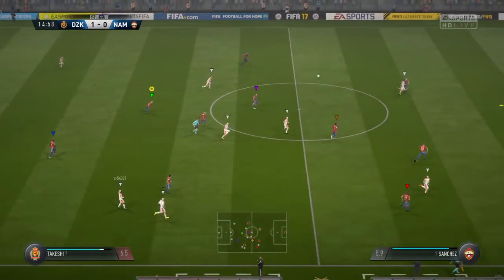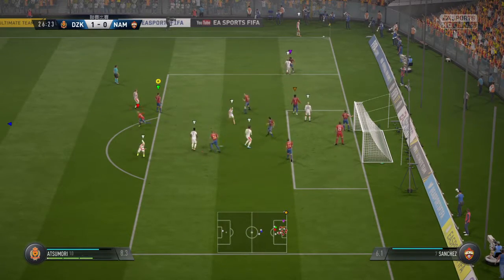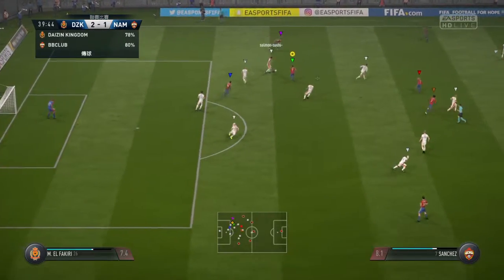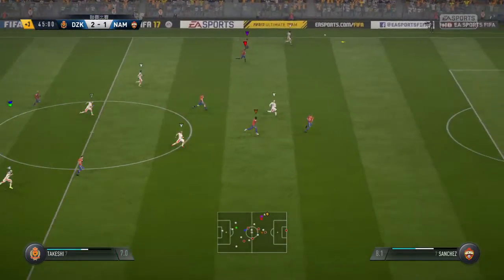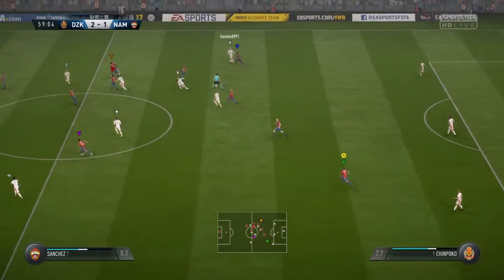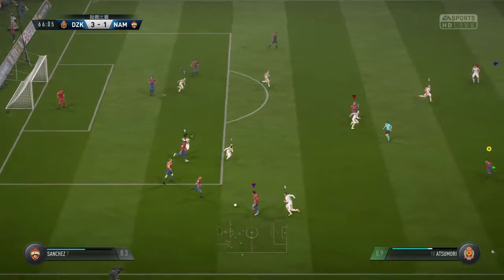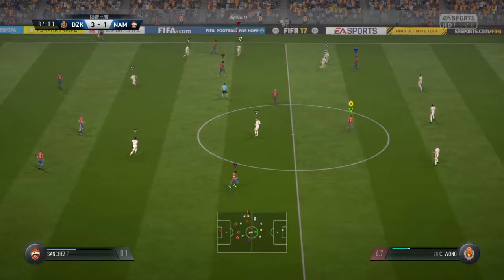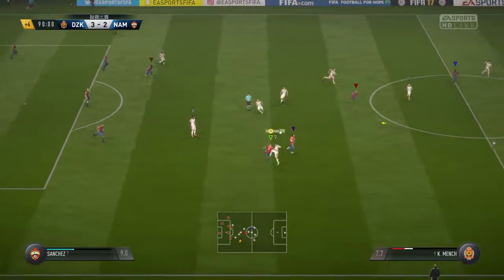FIFA 17_20170730233709